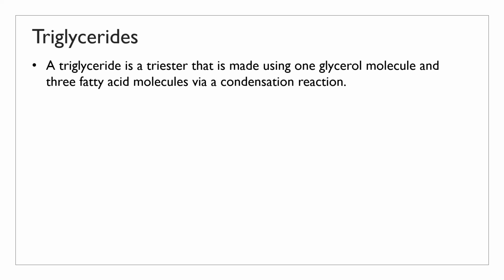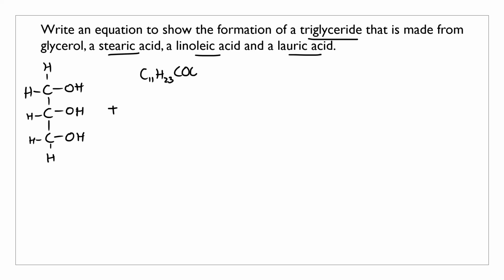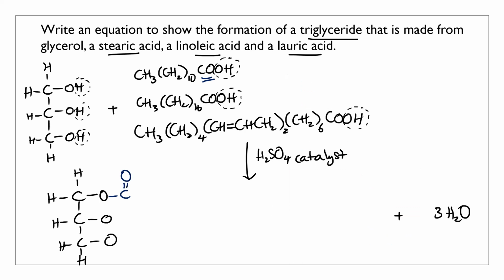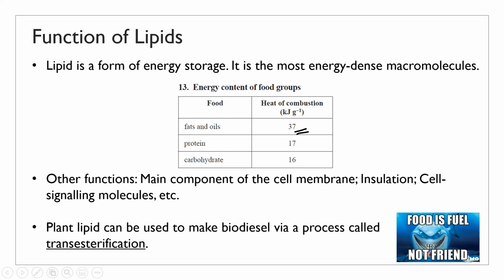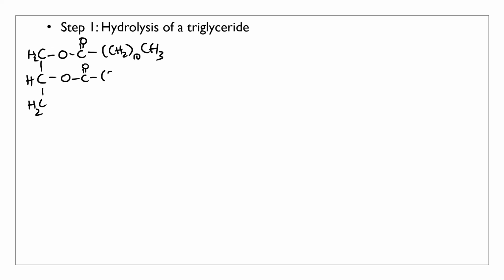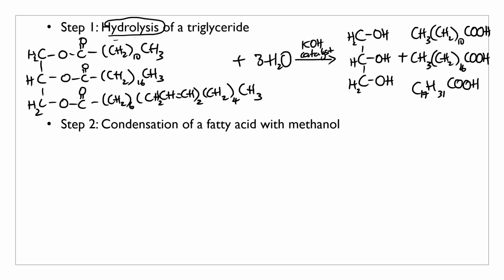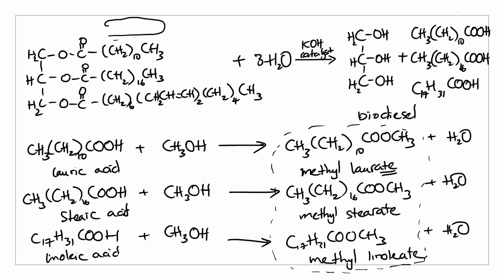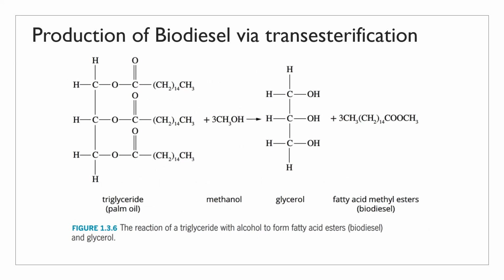13 2&13 3 Triglycerides